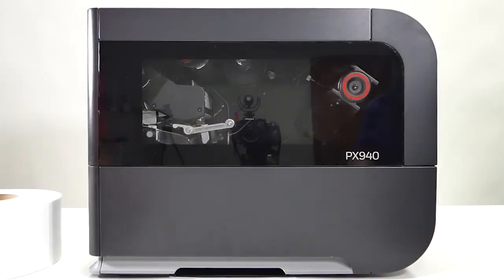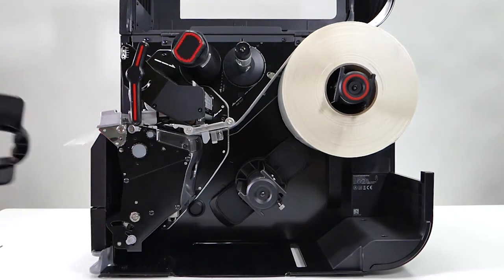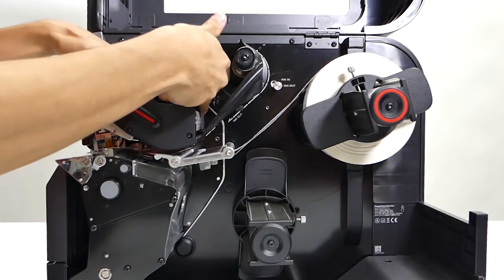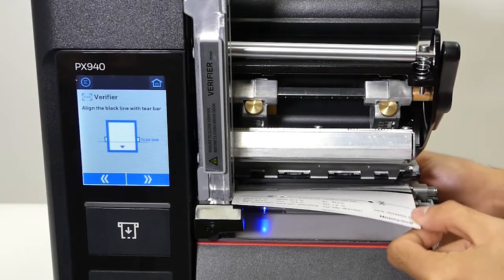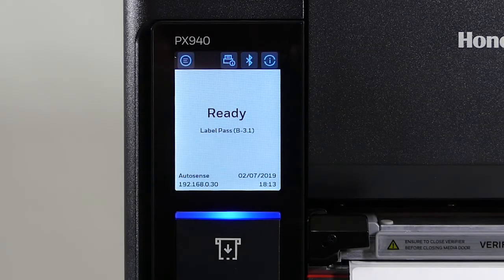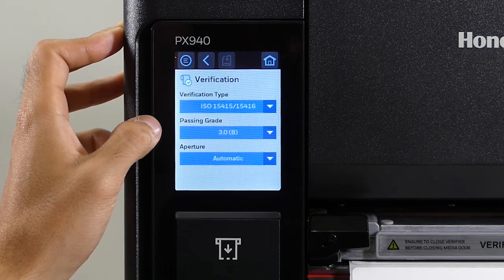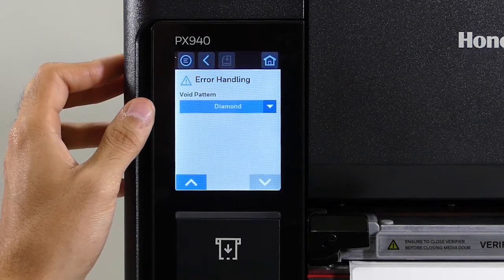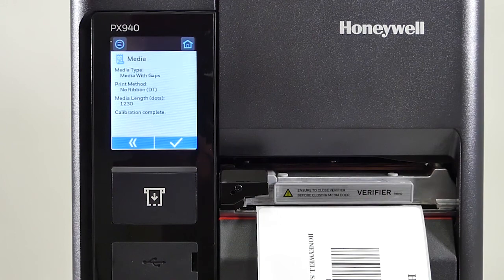Honeywell PX940 Printer Setup Guide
This video covers all aspects of setup of the Honeywell PX940 Barcode printer with built in verification. The PX940V.  The PX940 family of high-performance industrial printers with integrated label verification provides error-free printing. The PX940 has been developed for companies that are subjected to fines levied for non-compliance to regulatory standards, and returned shipments due to unreadable barcodes, the PX940 series prints barcodes that are defect-free and 100% accurate every time.
Media Loading
Ribbon Loading
Calibration
Precision Print
Verification
Label Voiding
Zero Waste